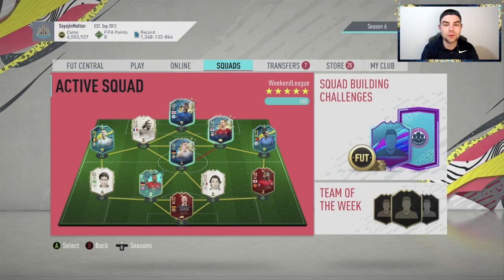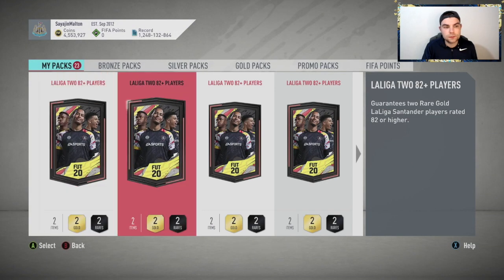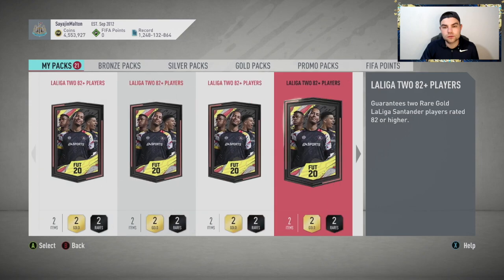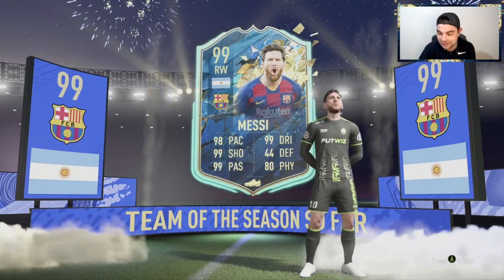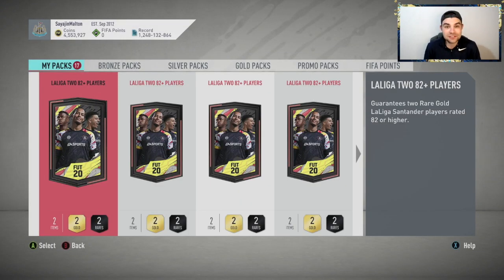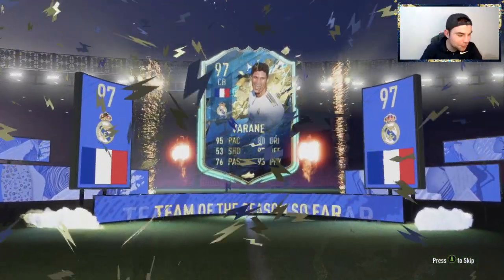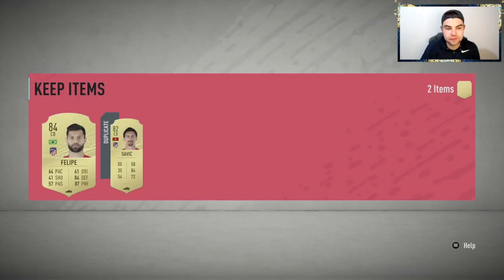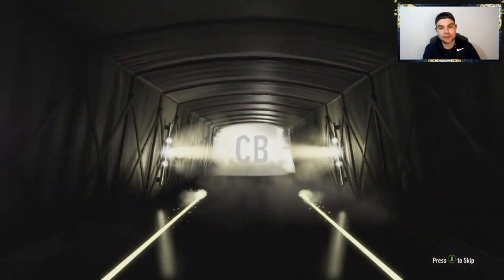I PACKED 99 TOTS MESSI! MY BEST PACKS EVER! FIFA 20 Ultimate Team